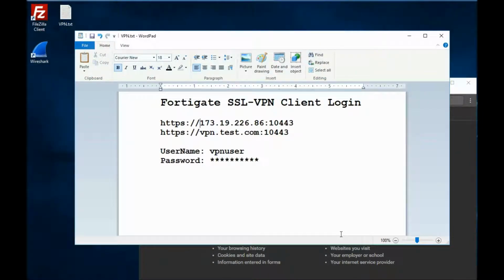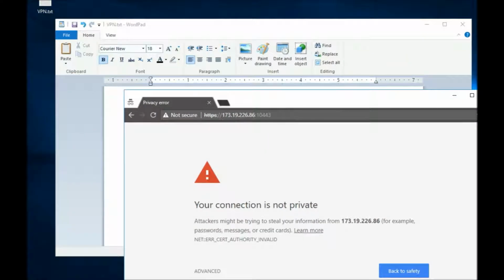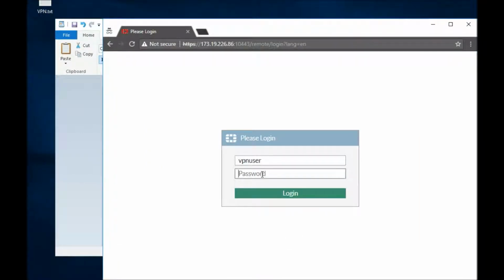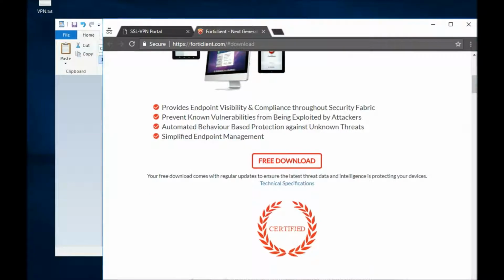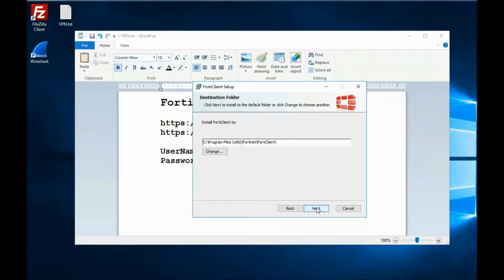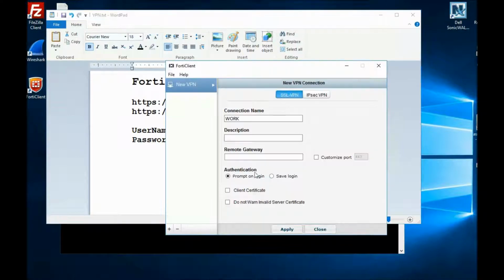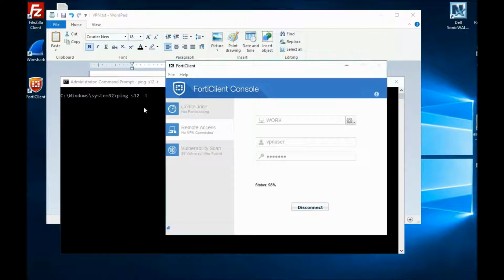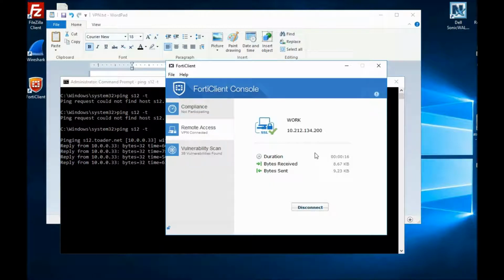Fortigate SSL VPN client for end user